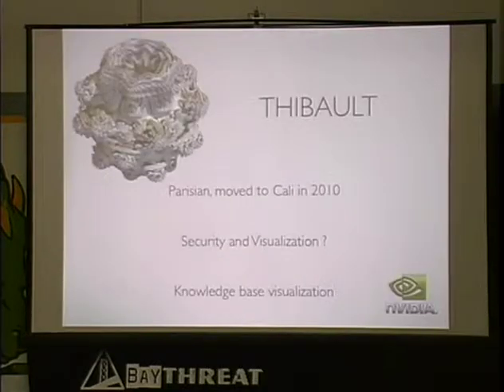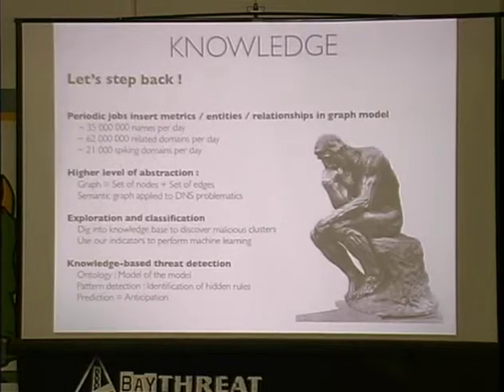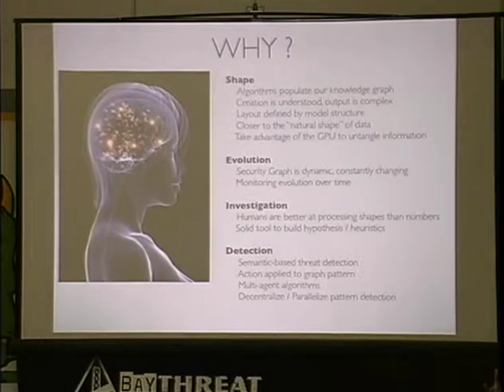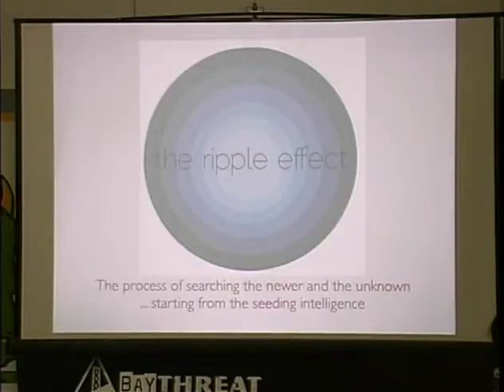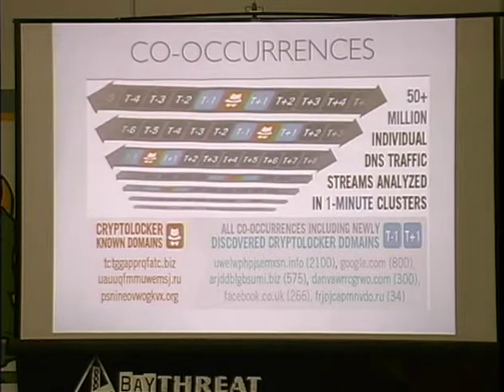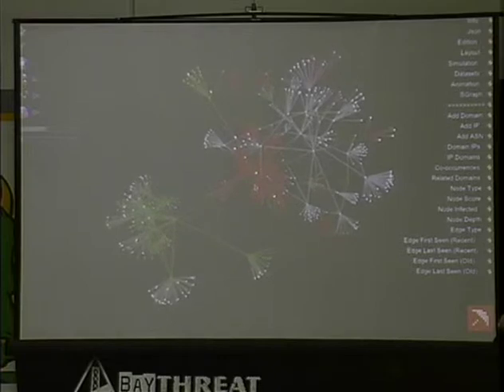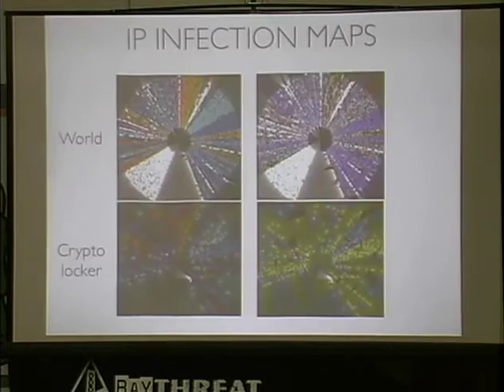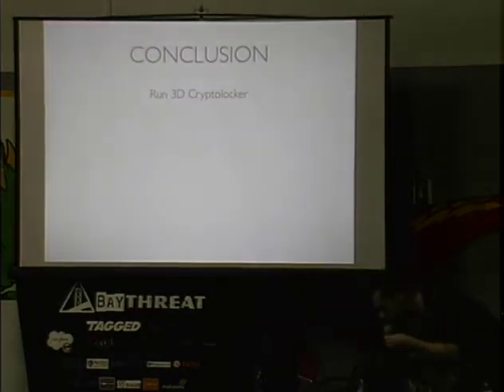BayThreat 4 (2013): Ping Yan & Thibault Reuille "The Ripple Effect 3D Containing Cryptolocker"